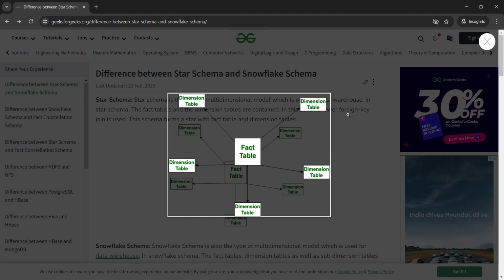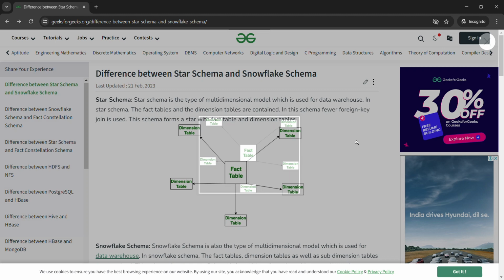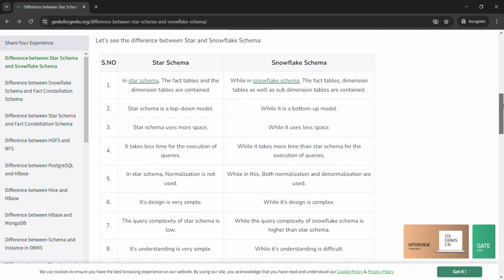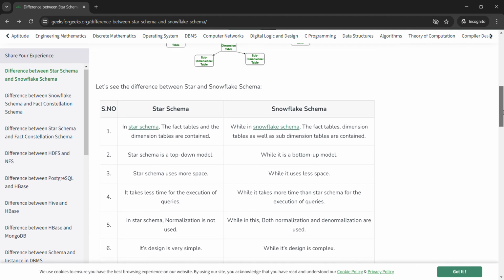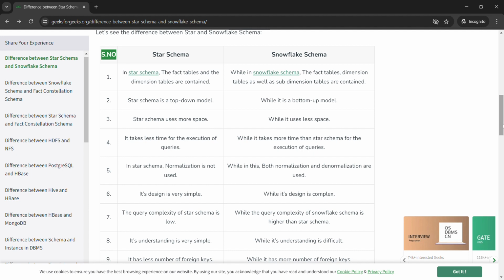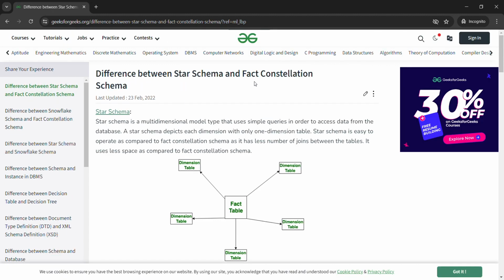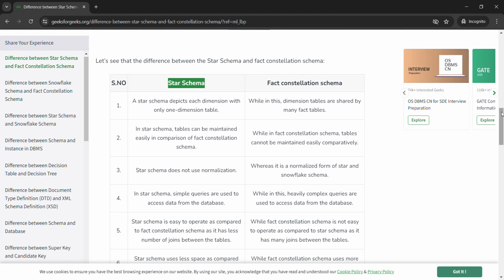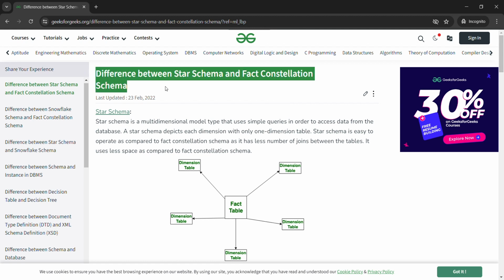Star Schema and Snowflake Schema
Star Schema Hashtags:

1.
2.
3.
4.
5.
6.
7.
8.
9.
10.
11.
12.
13.
14.
15.
16.
17.
18.
19.
20.
21.
22.
23.
24.
25.
26.
27.
28.
29.
30.
31.
32.
33.
34.
35.
36.
37.
38.
39.
40.
41.
42.
43.
44.
45.
46.
47.
48.
49.
50.

Snowflake Schema Hashtags:

1.
2.
3.
4.
5.
6.
7.
8.
9.
10.
11.
12.
13.
14.
15.
16.
17.
18.
19.
20.
21.
22.
23.
24.
25.
26.
27.
28.
29.
30.
31.
32.
33.
34.
35.
36.
37.
38.
39.
40.
41.
42.
43.
44.
45.
46.
47.
48.
49.
50.